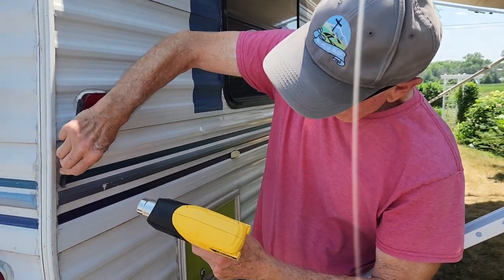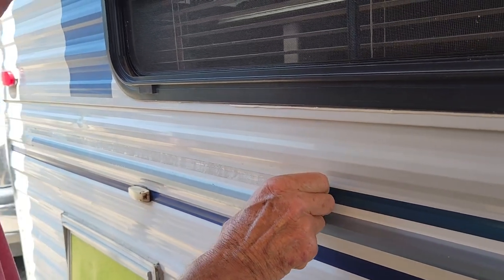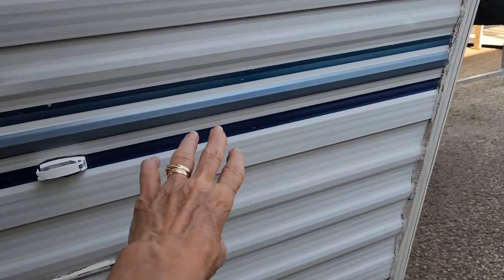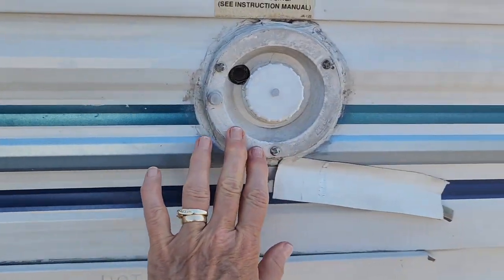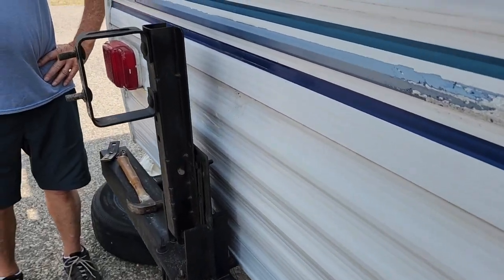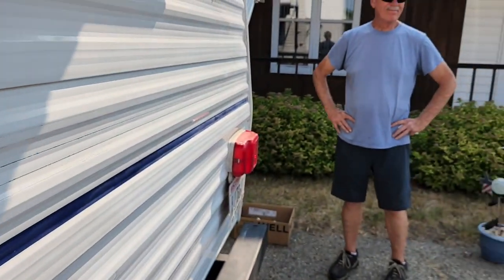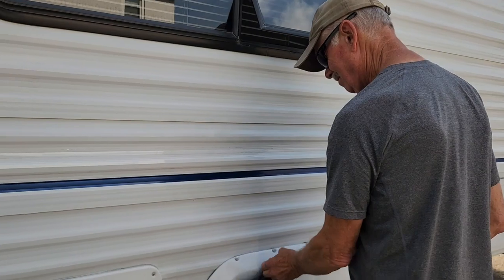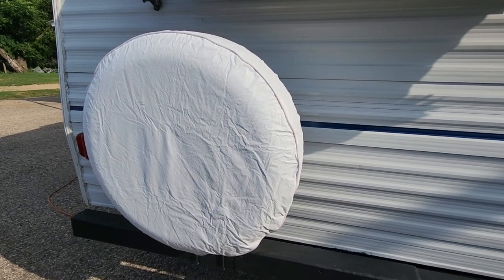Yr 6: Removing last of faded RV decals What works What doesn't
We've been living in our RV home for 6 years and started removing decals in stages over time.  We painted our door red and added cute shutters.  Now the remaining, faded stripes need to come OFF!  Because the stripes are that much older and more baked on than the others were, it is a painstaking task!!  We needed to switch tools and how we used one of the products as we went along. AND had to change plans on another change we were going to do.  Hope you find lots of helpful tips for fiberglass AND/OR aluminum siding on your RV.

FREE APP for free camping:  freecampsites.net

FILMED WITH: Samsung S22 Android smartphone

ABOUT US: Gary is a retired pastor who occasionally "un-retires" to help fill a church vacancy as an Interim Pastor.  I am Orlene, his wife and helpmate and Video Creator.  We have family all over the USA and into British Columbia, Canada.  In August of 2017, we went out in faith and bought a used 1998 Dodge Ram 2500 pick up and a used 2000 Jayco Eagle 5th wheel we named "Faith" and began our adventure!  We live FULL -TIME in our tiny house on wheels and LOVE it!! Come along and experience our travels through this beautiful country, meet wonderful people, learn how to care for your RV, tips and hacks to live comfortably in a tiny house, improvements we're making to our RV HOME, how to stay healthy on the road, enjoy retirement and the amazing stories of how our faith has helped us through many of life's situations!!